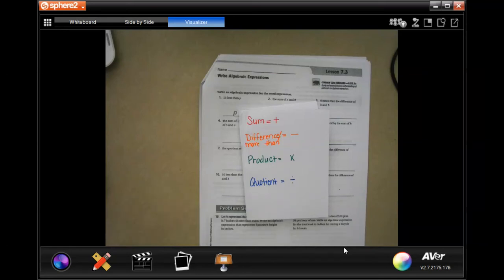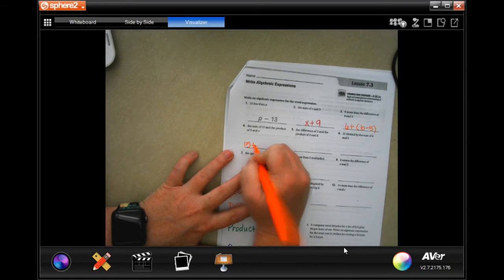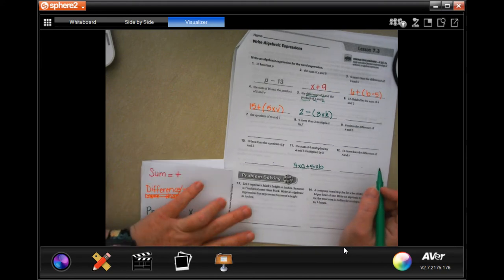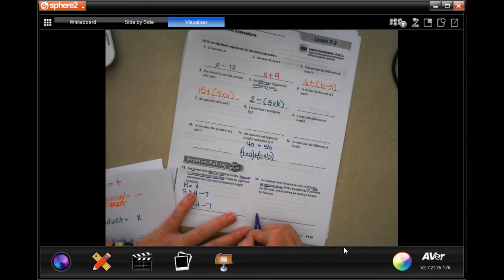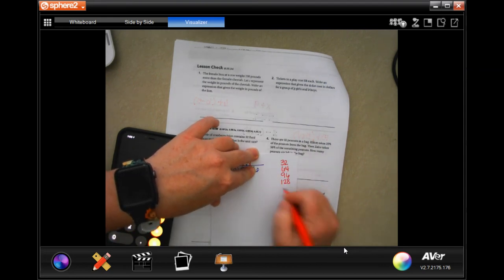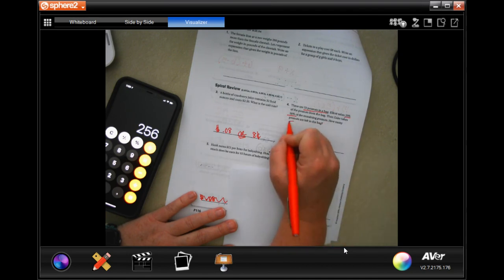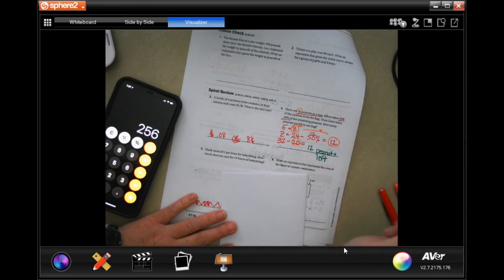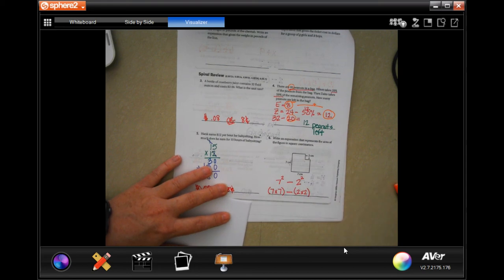6th Grade 7.3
Write Algebraic Expressions